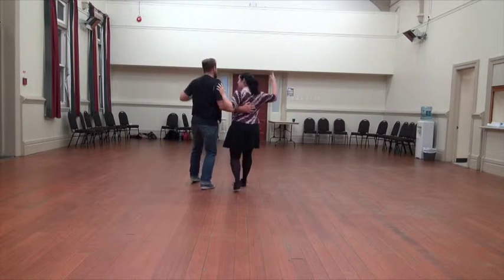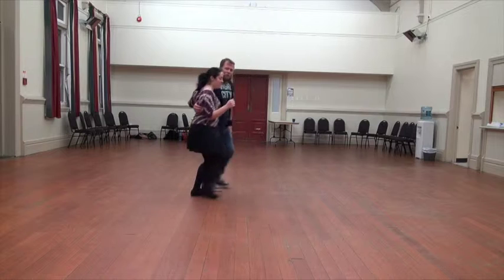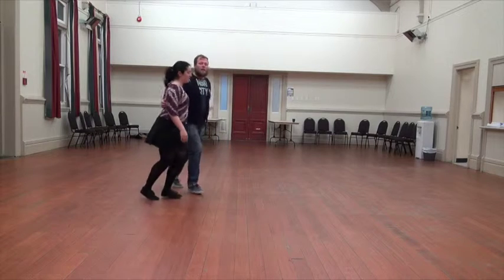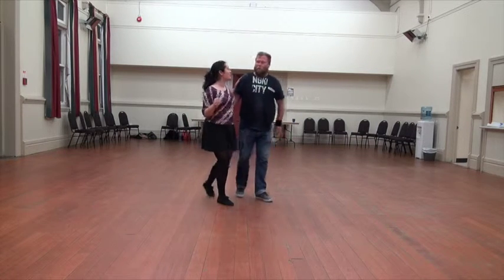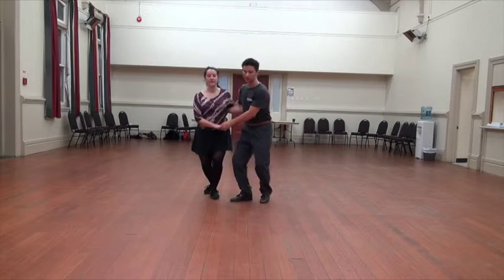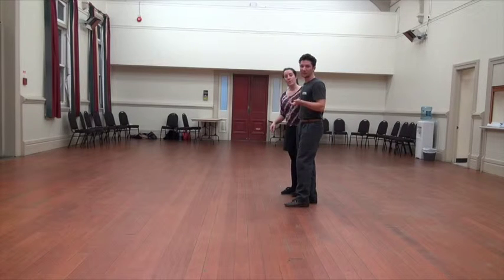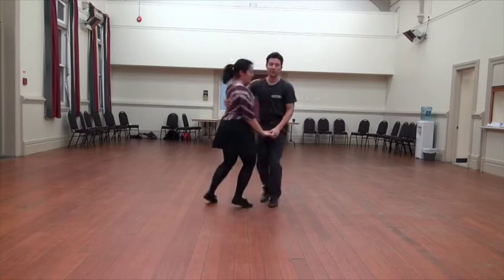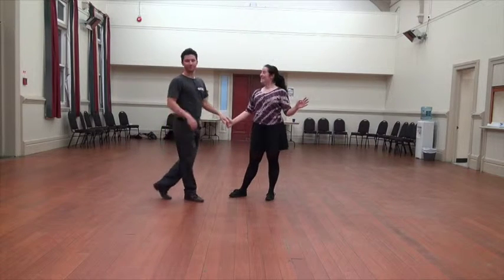Parnel Block 7 - Aug 2015 (1/6) L1 Charleston basics / L 1.5 6 count moves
Short recaps of level 1 and level 2 lindy hop taught by Simon Glasgow, Jesse Peeters and Nathalie Gregory at The Parnell Jubilee Hall, 545 Parnell Road, Parnell, Auckland NZ - Wednesday nights 7pm and 8.15pm